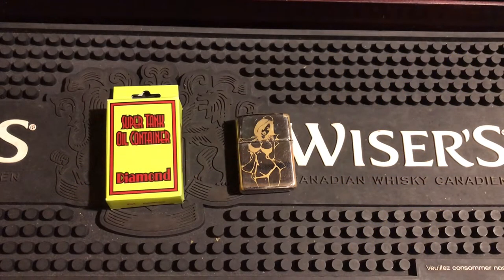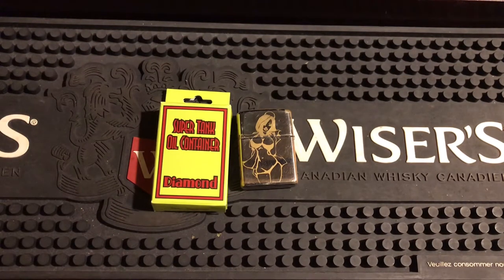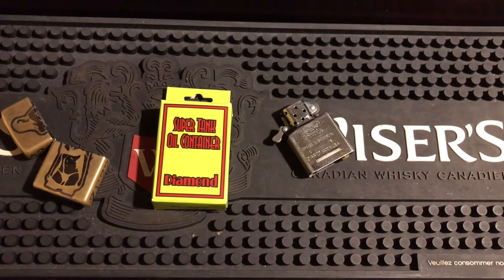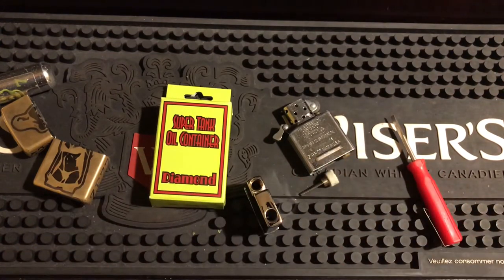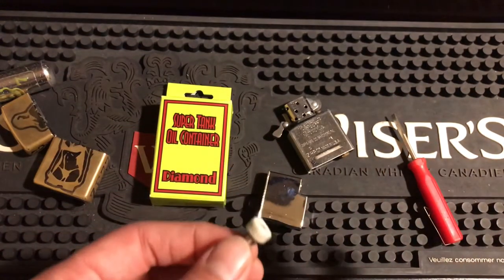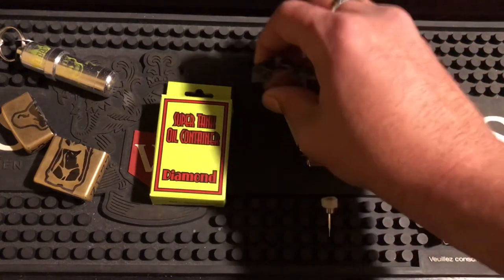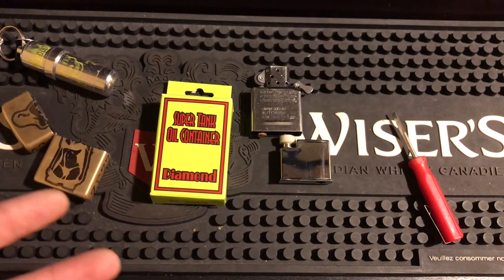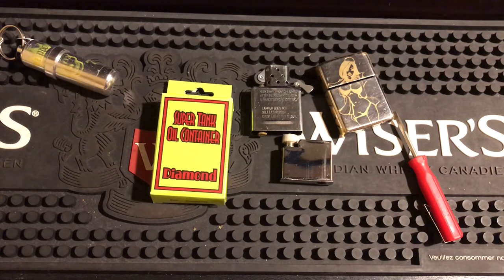Diamond Super Tank For Zippo Insert Full Review !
In this video I go over the Diamond Super Tank Oil Container That slides into a Zippo Insert. I go over the history of it , the collectability , the prices then and now , how to use it , how long the fluid last for an everyday user. Hope u enjoy.